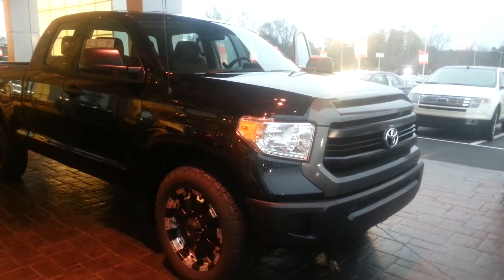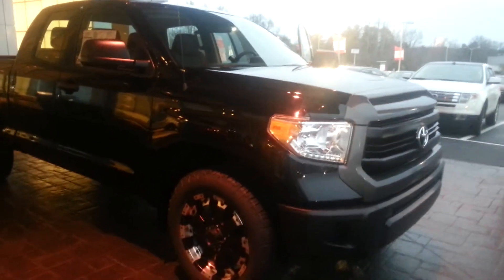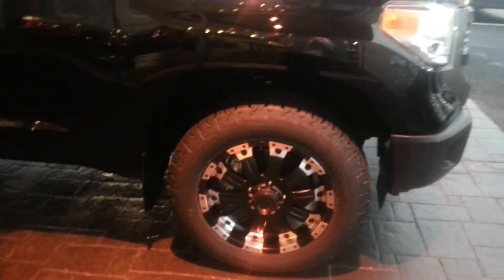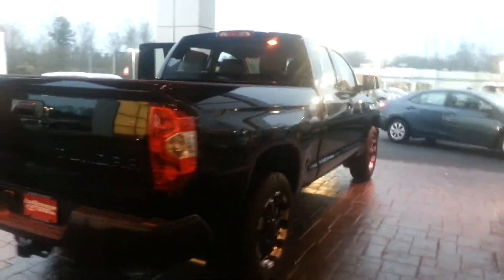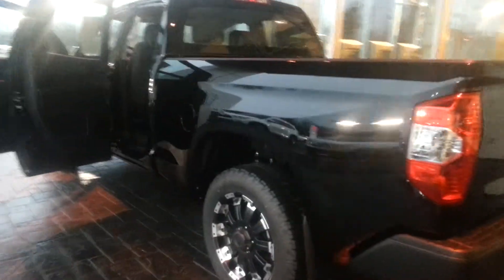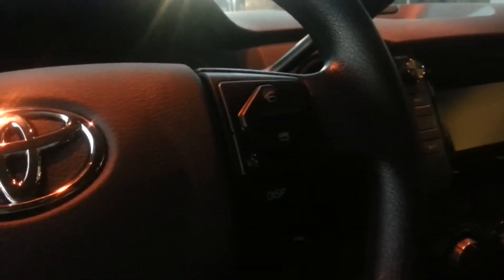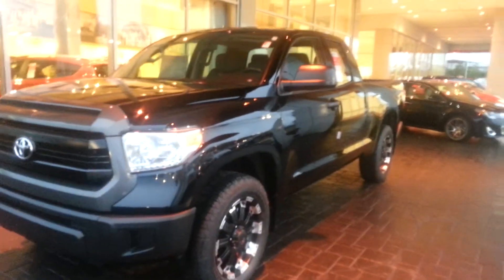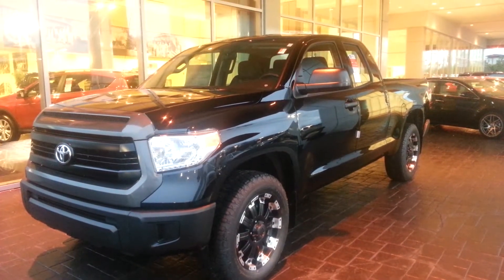2015 Double cab tundra by Jay Jackson